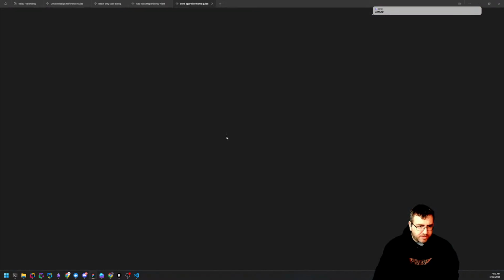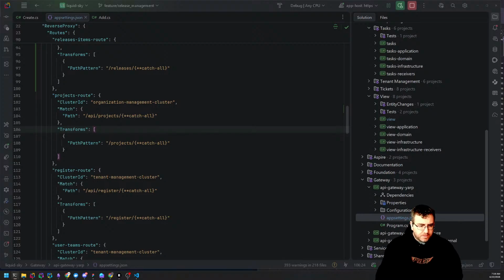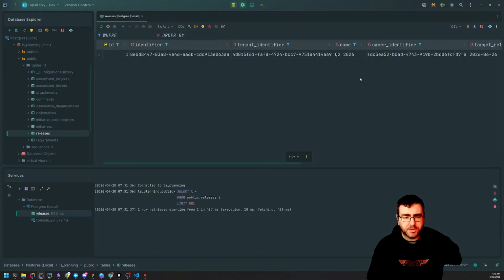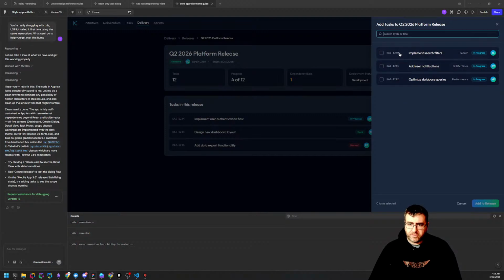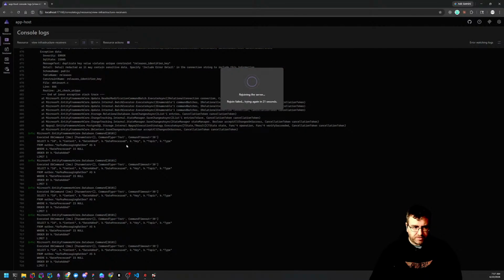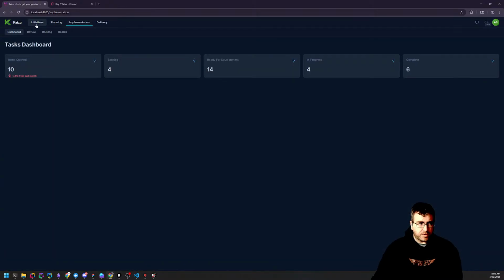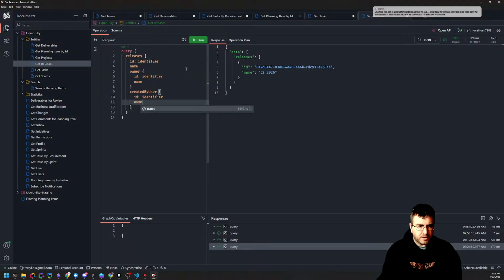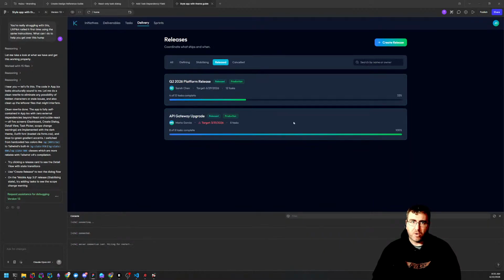Dev in Public - Building a Project Management Tool Live - Kaizu.io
Streams will be Monday, Thursday 7AM-8:30AM EST and Wednesday 6PM-9PM